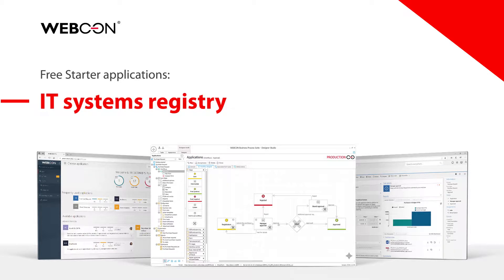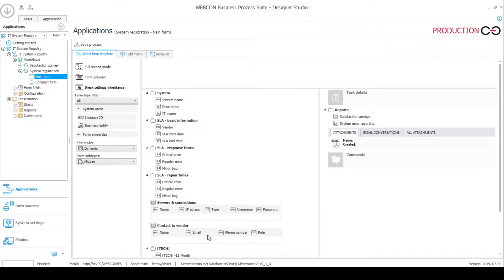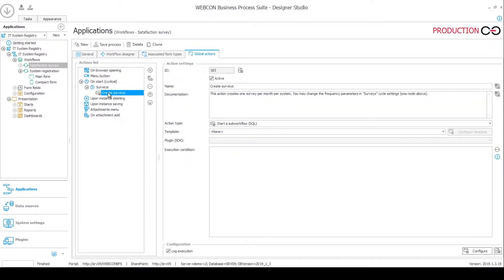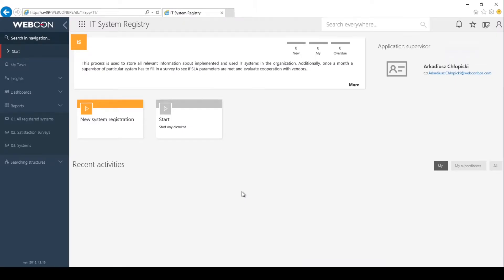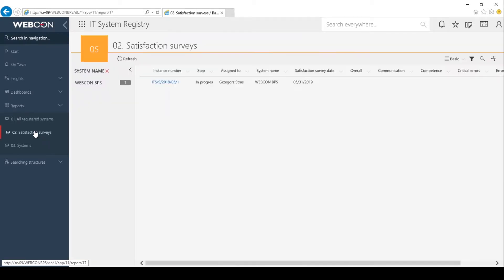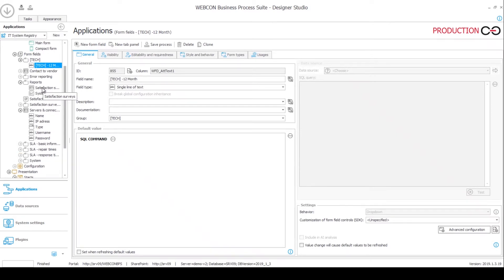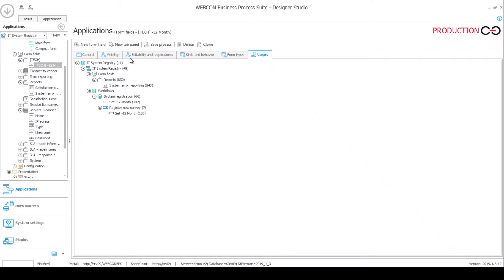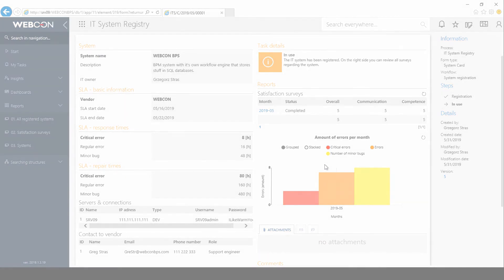Sample Applications: IT Systems Registry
✔ Learn more & download this sample IT Systems Registry application for WEBCON BPS